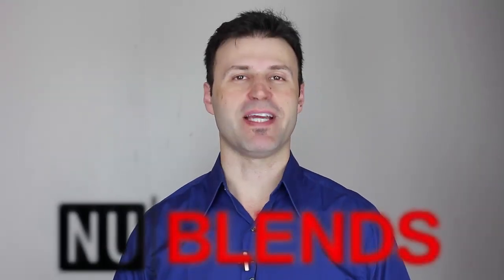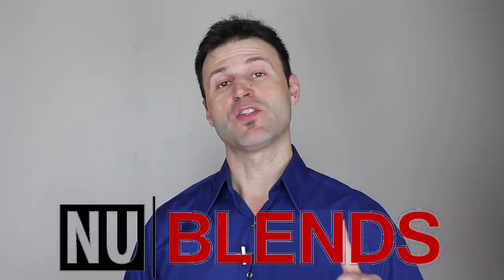The Best Fragrance/Perfume/Cologne Layers of all time! Nu-Blends: Part 2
Here we go again... This is the second installment of the Nu-Blends series, where I share with you my TOP favorite layering blends of all time...

If you love to layer like myself, please drop your comments below and let me know what your favorite blends are, I'd love to read all about it...

-Max